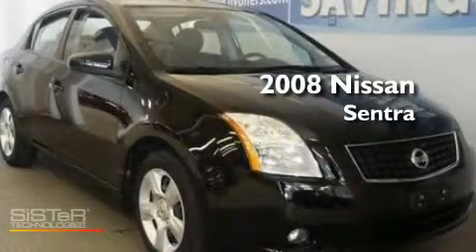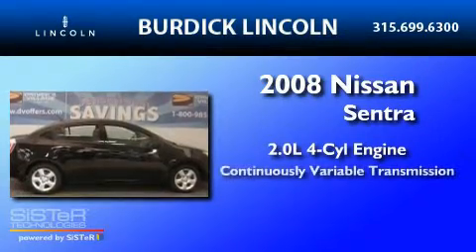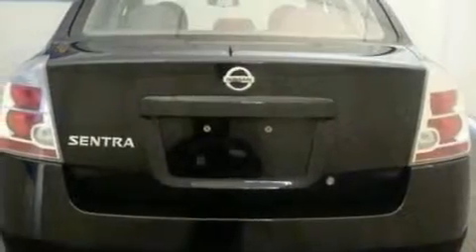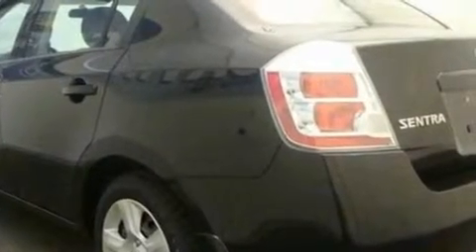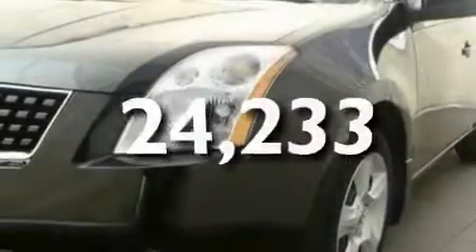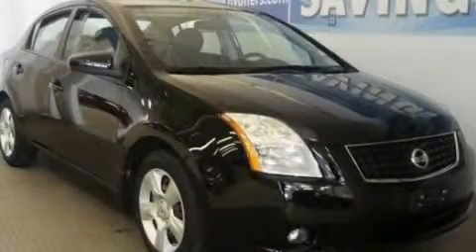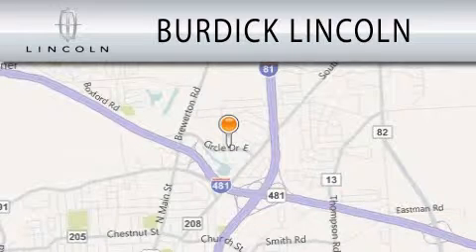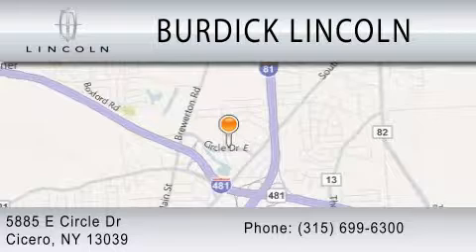2008 NISSAN SENTRA Cicero NY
Year : 2008
 Make : NISSAN
 Model : SENTRA
 Engine : 2.0L I4
 Trans . : CVT
 Exterior : BLACK
 Miles : 24,233
 Interior : GRAY
 Stock : E08PZ6238